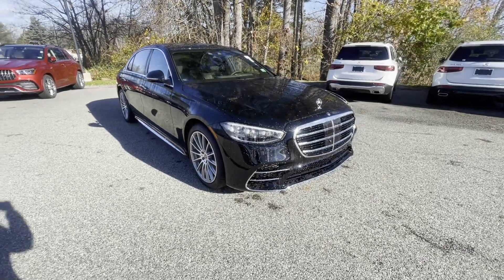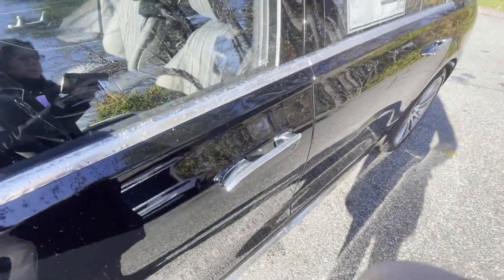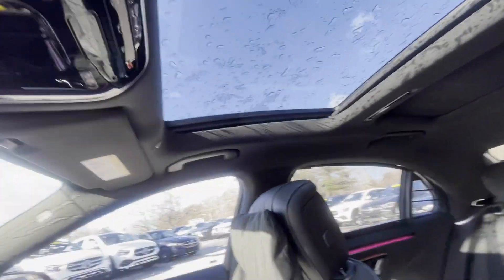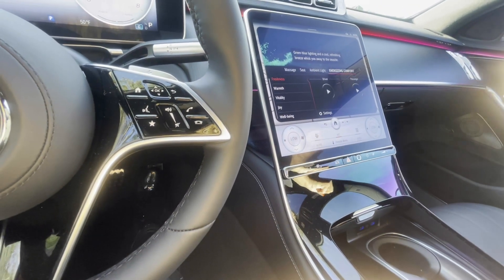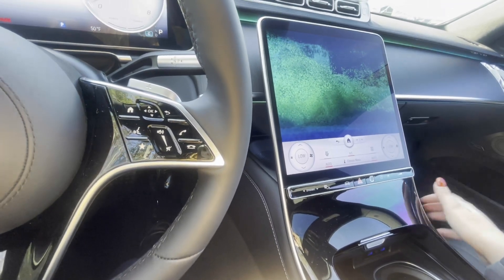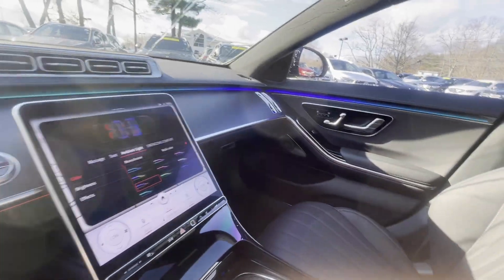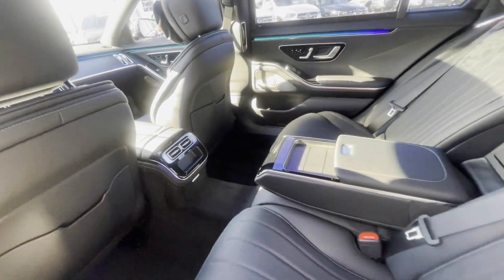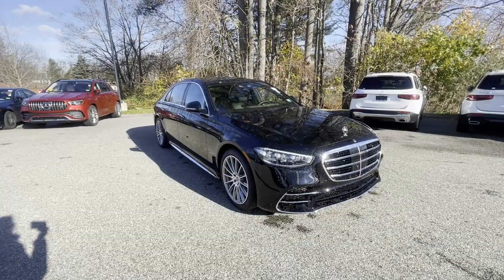2023 Mercedes-Benz S 500 | Video tour with Sydney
137 U.S. Route 1
Scarborough, Maine 04074
Contact Sydney Pinkos
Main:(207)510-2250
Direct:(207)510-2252